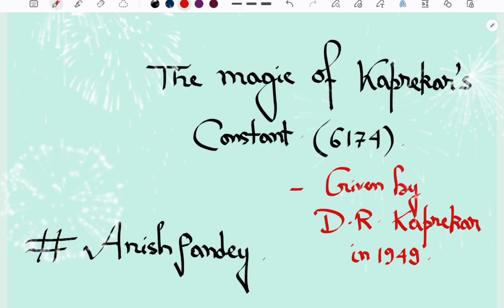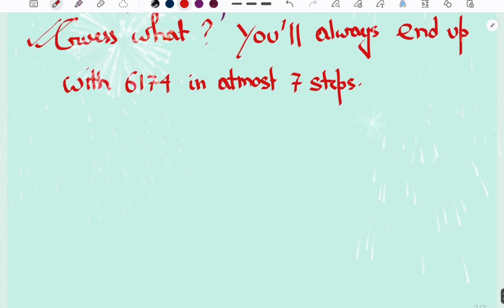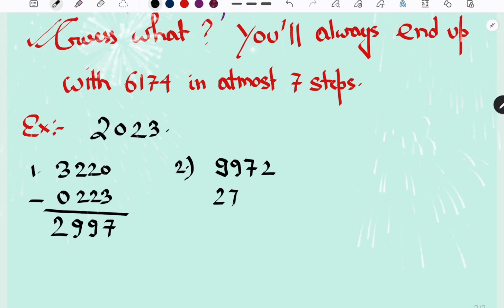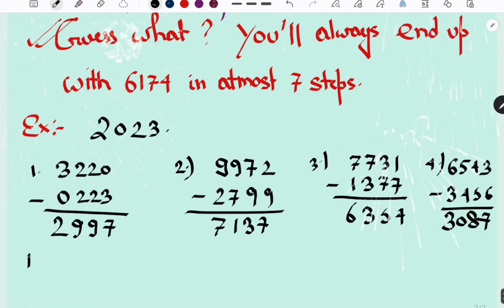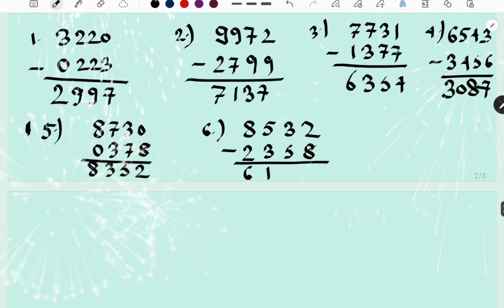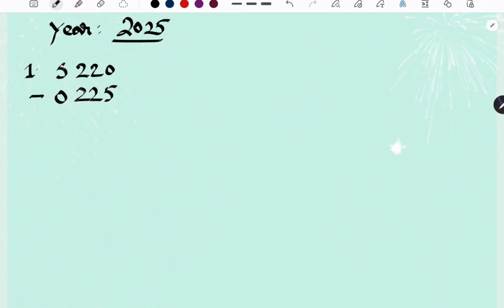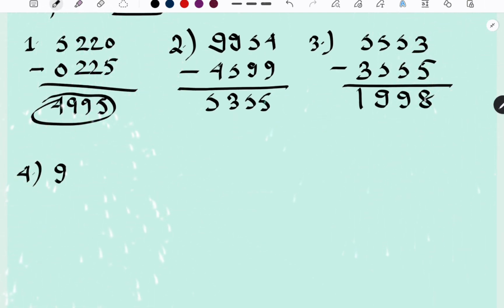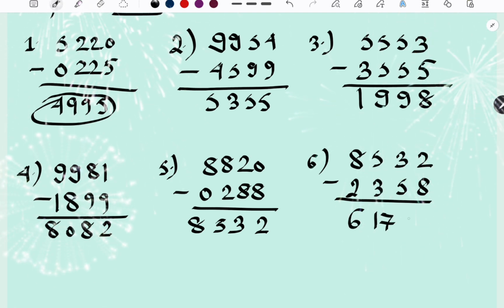The magic of Kaprekar constant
Kaprekar constant -still a mystery